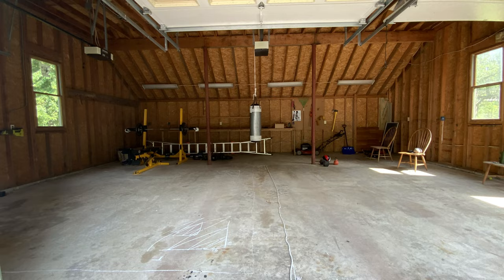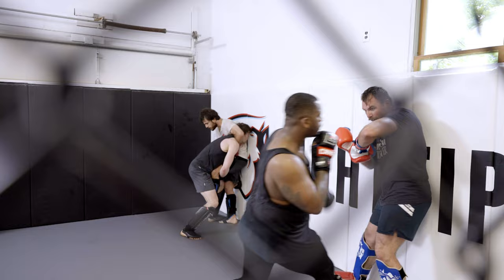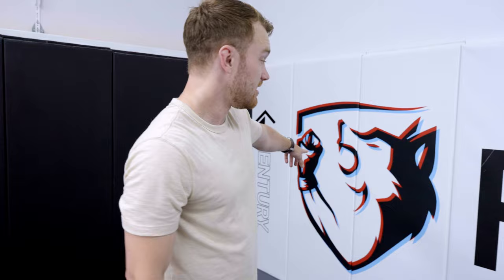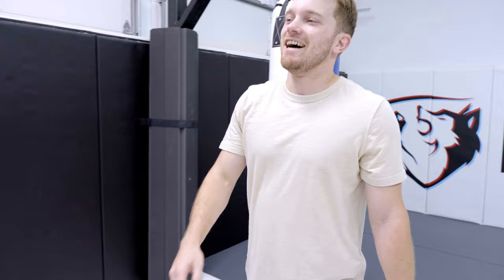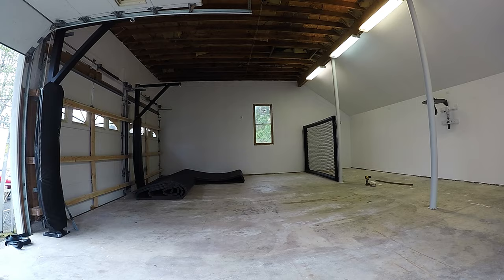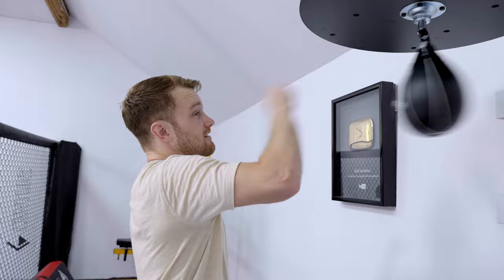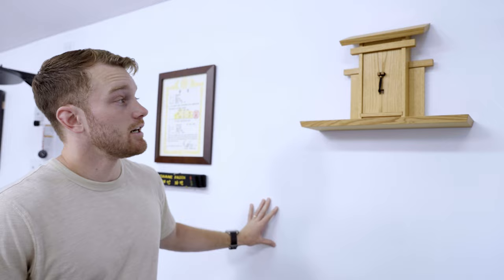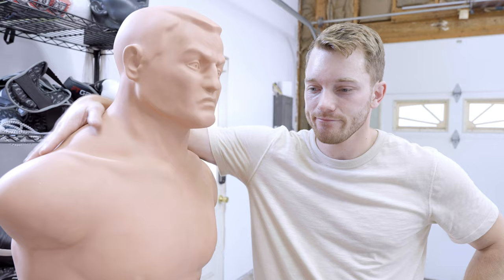The Best Home MMA Garage Gym (FIGHTTIPS x Century)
Check out how I was able to convert my garage into the BEST home gym for MMA, in this before-and-after DIY project. Behold the new FIGHTTIPS Dojo -- outfitted by @centurymartialarts

The completion of this facility took just under one years time -- from traveling & relocating cross-country, to designing the perfect layout, to months of construction.

Once the drywall, spackle, and paint was finished, the mats and bags were extremely easy to install, which really pulled everything together.

Thank you to all of the Underdogs worldwide, for all of your continued support over the years. I can't believe we've already surpassed 3 millions subs -- here's to more content and tips coming your way!!

0:00 Intro
0:10 Traveling Cross-Country
0:46 Before
1:00 Time-Lapse
1:19 After
1:55 Gym Tour Walk-Through
4:31 Heavybags
7:25 Trophies & Accomplishments